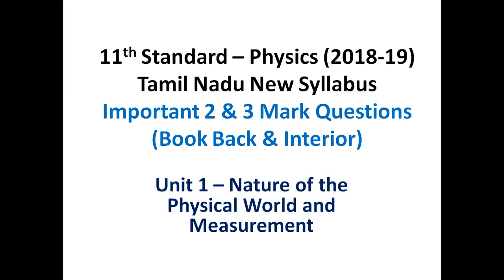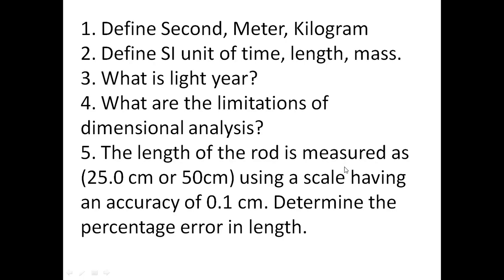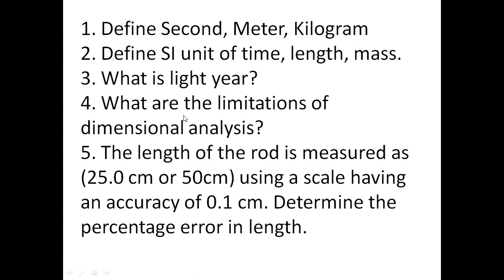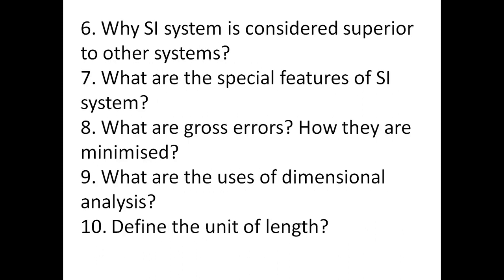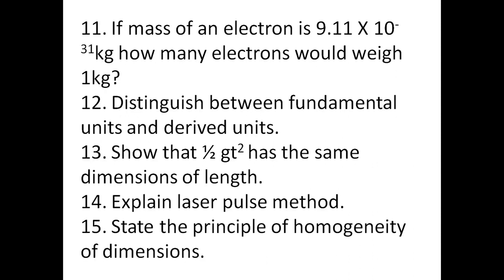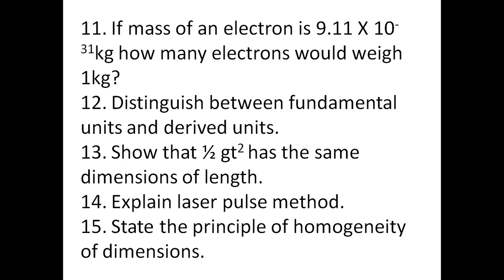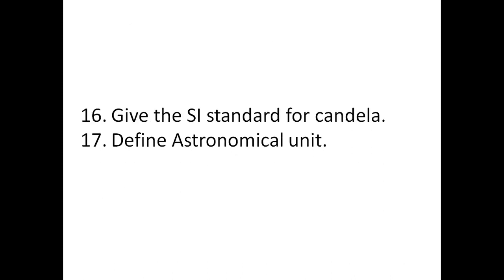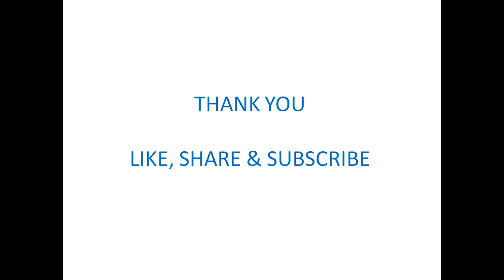+1 Physics| New Syllabus | Unit 1 : Important 2 & 3 Mark Questions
+1 Chemistry | Tamil Nadu New Syllabus | Unit 1 : Important 2 & 3 Mark Questions.

Unit 1 – Nature of the physical world and measurement